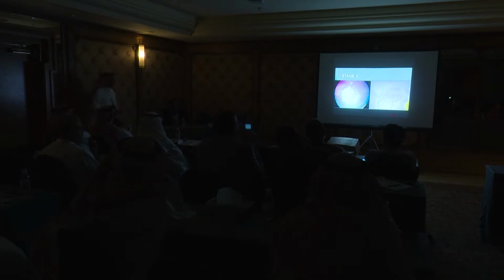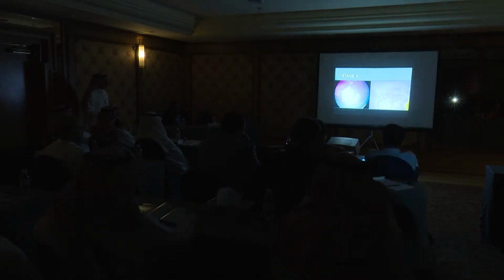ROP UPDATE COURSE ROP STAGING AND RISK FACTORS-RSOS2017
ROP UPDATE COURSE ROP STAGING AND RISK FACTORS